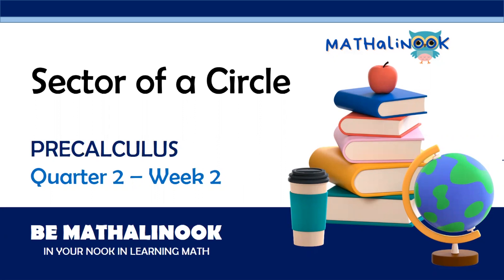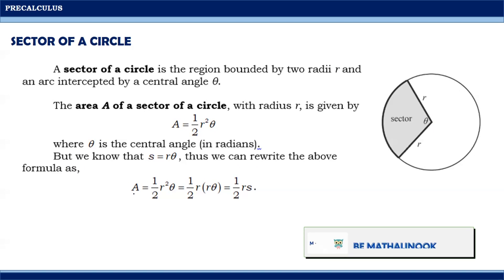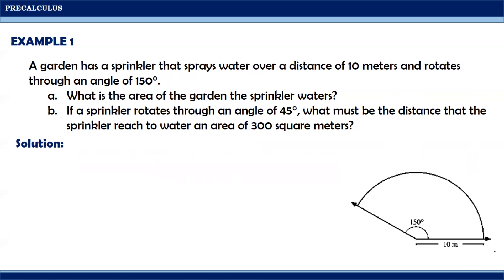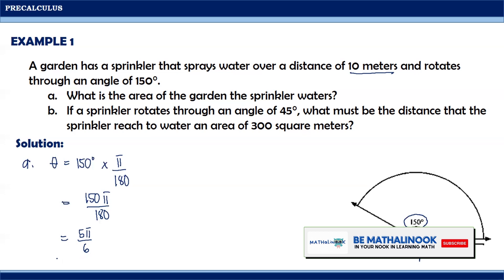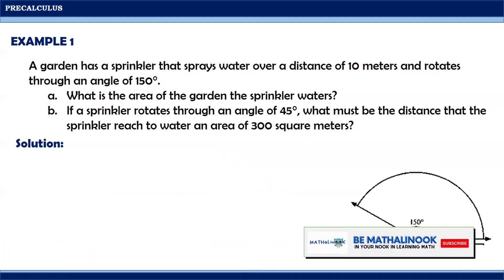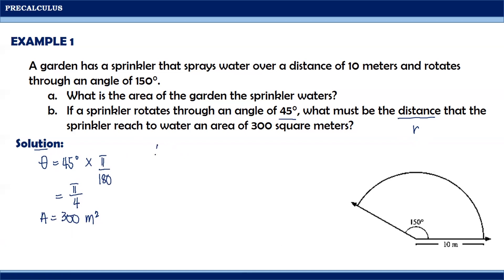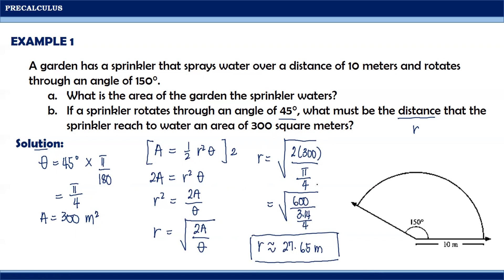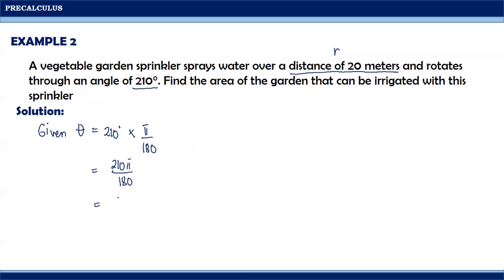Precalculus | Sector of a Circle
This video is about sector of a circle.